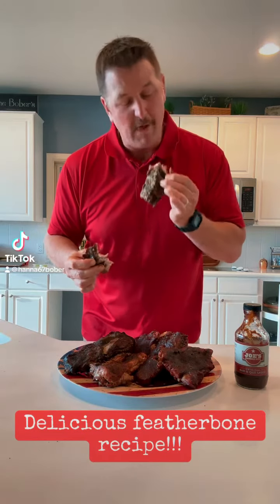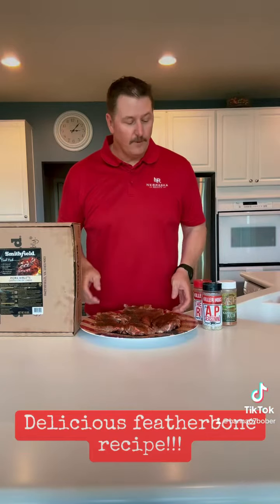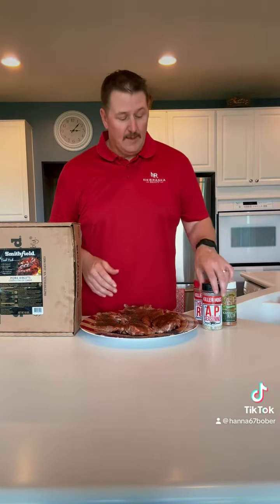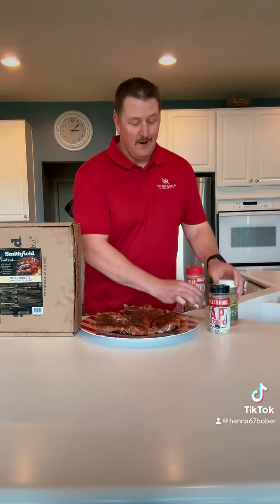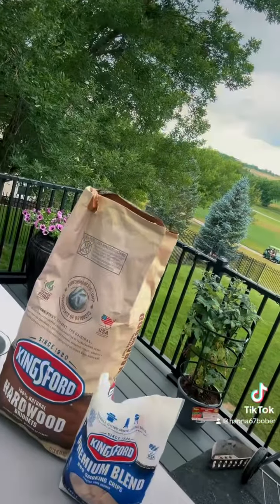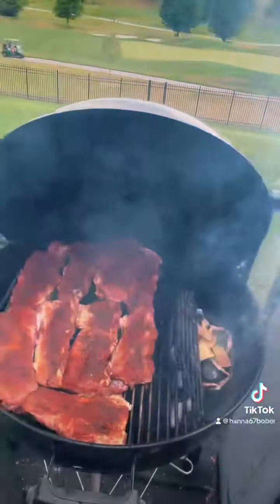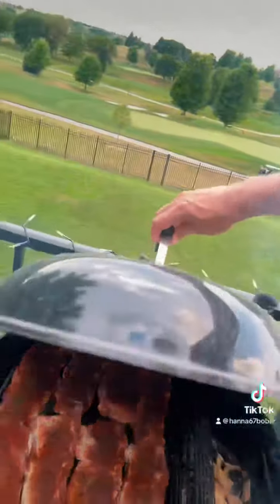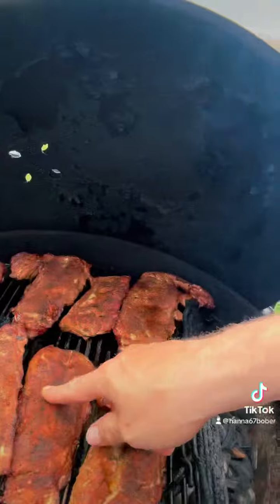Chris Bober's Smoked Feather Bone Ribs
Noting beats Smoked Feather Bone Ribs! If cooked properly, they are just as good as baby back ribs at a fraction of the cost.  They require a little more time to get tender, but they are worth the wait. You will need lots of napkins and toothpicks, but these ribs are a big hit!

Ingredients:

• 10 lbs (1 box) of Feather Bones (sometimes called riblets)
• Salt, Pepper, & Garlic Dry Brine (I use Killer Hogs AP Rub)
• 2-3 cups of BBQ Sauce (I use Killer Hogs Vinegar Sauce)
• 1 cup of your favorite BBQ Sauce (I use Killer Hogs BBQ Sauce)

Tools Needed
•Your Favorite Smoker - Pit, Webber, Traeger, etc. (I used my Weber Summit Propane grill)
• Your Favorite Smoking Wood (I use Apple, Hickory & Oak chips)
• Cooking Utensils, Aluminum baking pan, & Aluminum Foil

Directions

Trim excess fat off the ribs
Wash the ribs and use a paper towel to dry
Season all sides with a dry brine using salt, pepper, & garlic and let sit for 30-60 minutes
Coat both sides with a liberal coating of your favorite dry rub and let sit for 30 minutes
Place ribs on smoker using indirect heat of about 250ºF
Rotate the ribs & replenish the wood chips often to ensure even cooking
Spritz the ribs often with water (or juice) to evenly set the rub
Remove the ribs after the rub is set and passes the swipe test (no rub comes off with finger swipe)
Place the ribs bones up in baking dish with 1/4 inch water
Cook the ribs slowly (2-3 hours) at 275ºF until they reach an internal temp of 200-210ºF
Coat the ribs with your favorite BBQ sauce and sprinkle some dry rub over the sauce
Put the ribs back on a hot grill using a foil boat until the sauce is tacky
Allow the ribs to cool at least 10 minutes
Enjoy with your favorite fixin's
It's best to serve Chris Bober's Feather Bone Ribs right away to enjoy the perfectly moist & tasty flavor. I like to serve with smoked beans, cole slaw, and cornbread.

I used many of the steps and ingredients from Malcom Reed's website.

Chris & Jennifer Bober are Realtors with Team Bober, a group of REALTORS® at Nebraska Realty in Omaha, NE offering a wide range of real estate services including home and new construction sales, land and farm sales, and auctioneering services.
🤔Thinking of Buying or Selling a home in the Omaha, NE area?  Let's Talk!🏡

Chris Bober
Team Bober Nebraska Realty
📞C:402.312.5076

Team Bober was started by Chris Bober shortly after he joined Nebraska Realty in 2013. Chris is an 8 year NFL veteran who's commitment to excellence and tireless work ethic are used to serve his clients with a servants spirit. In 2016 he was joined by his wife, Jennifer, and together they serve their clients as a team. Chris and Jen are dedicated to providing the highest service to our clients the help them achieve their real estate dreams.